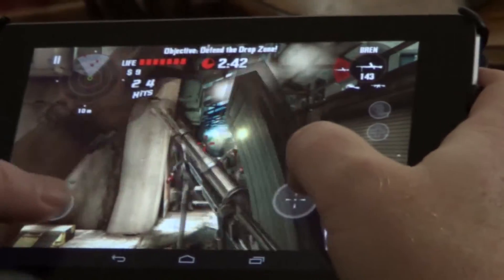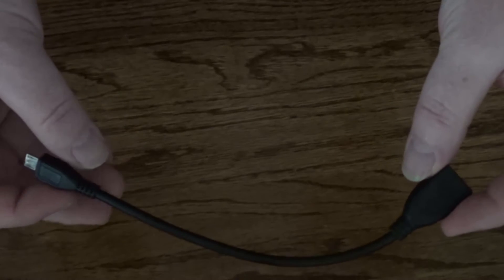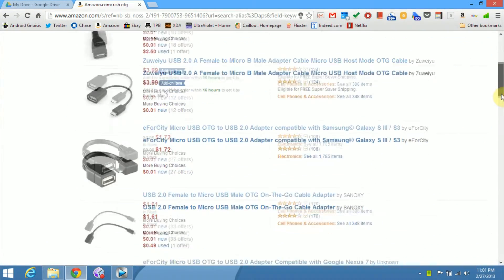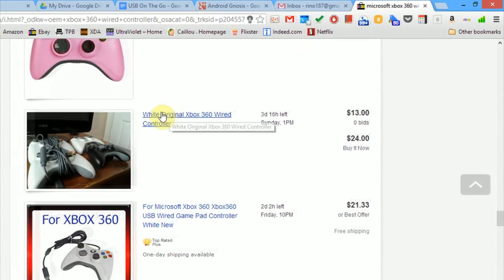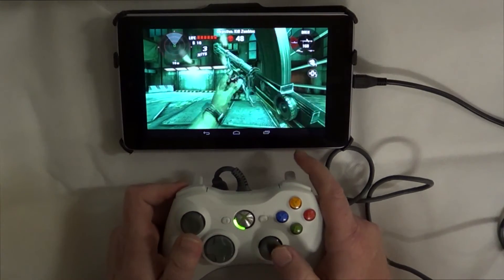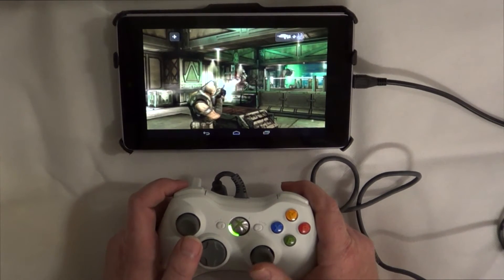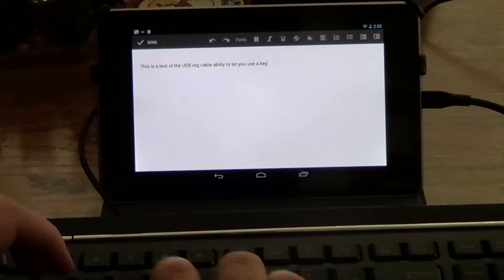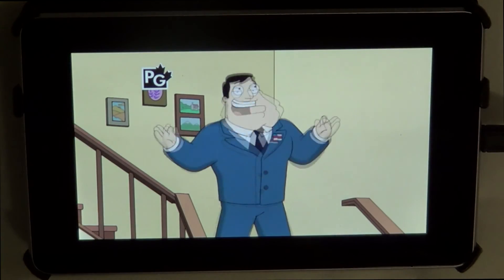USB OTG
In this episode of quick tips I show you different ways that a USB OTG can help you enjoy your Android device even more.

USB OTG Cable